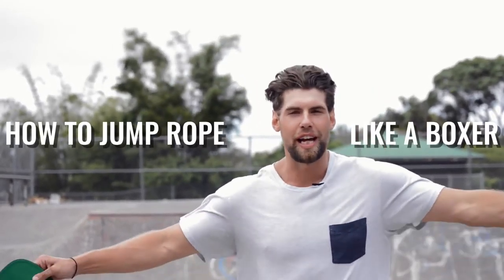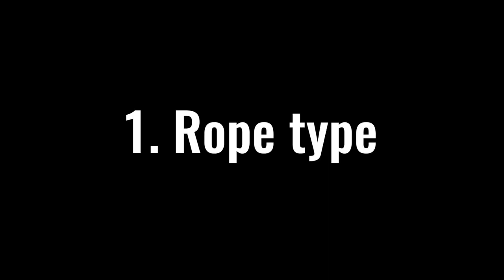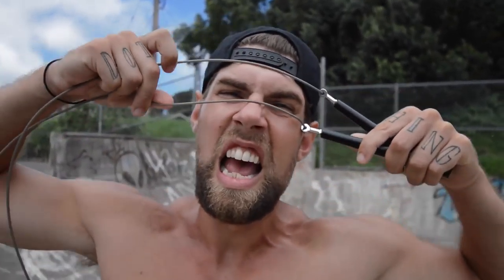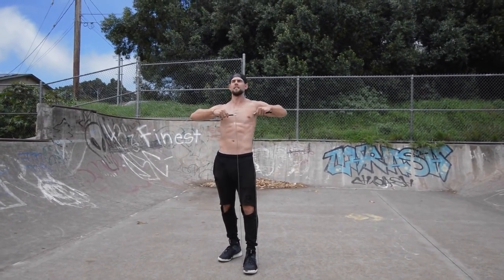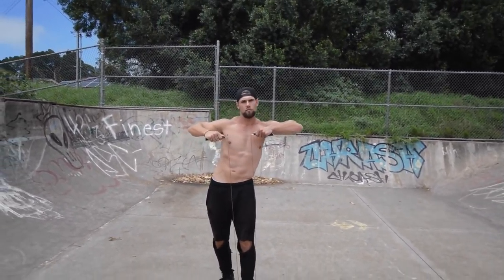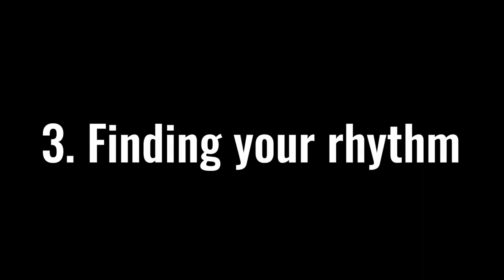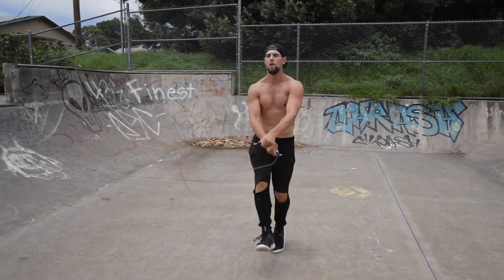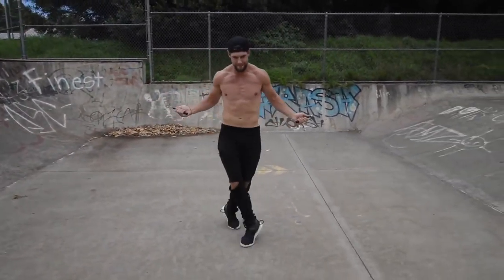How To Jump Rope Like A Boxer